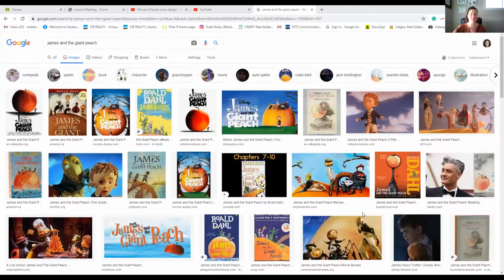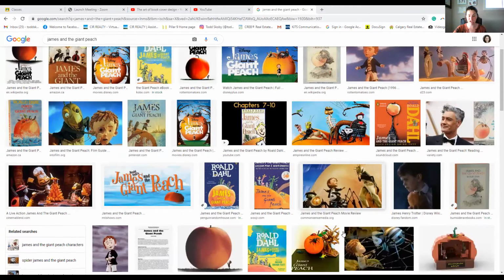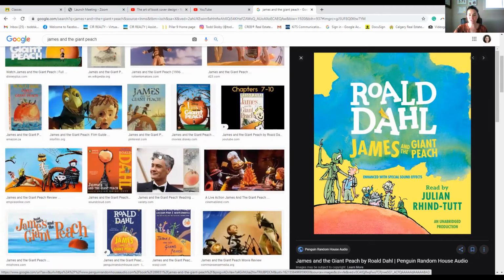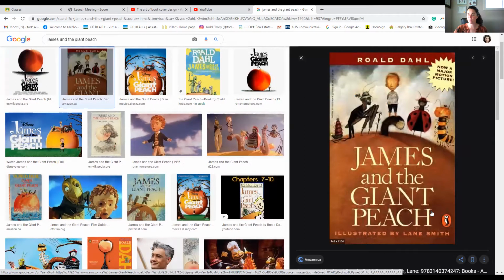Book cover For James and the Giant Peach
You are making a new book over for our Novel study- This will be part of the ELA and ART mark. Do you nest work and take your time